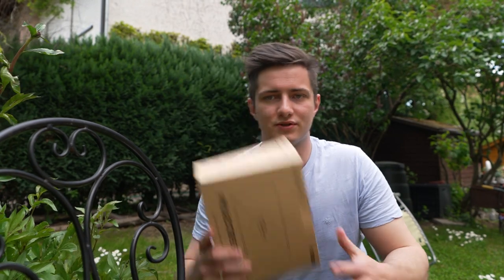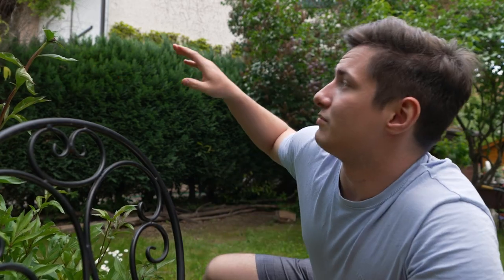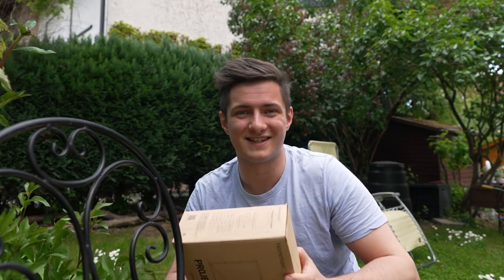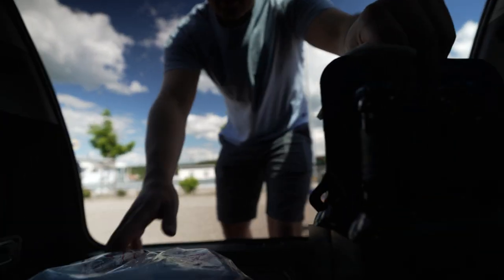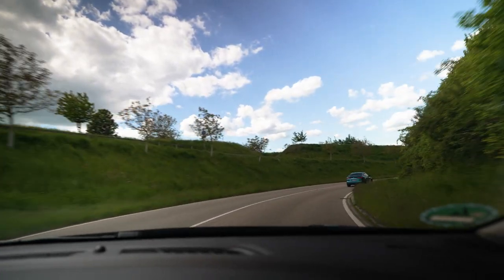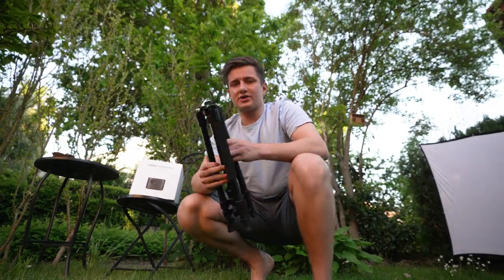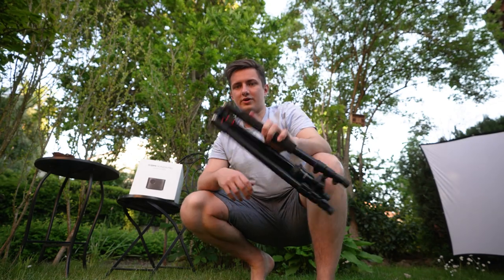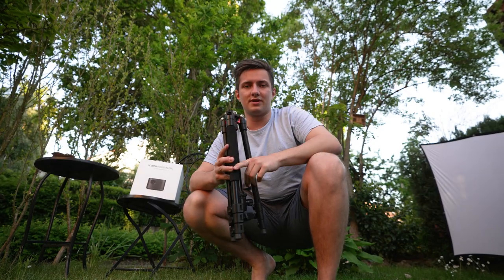My EM Outdoor Projector Setup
In this video, I will show you the process of building my outdoor projector setup for the upcoming European soccer championship. The viewing experience was great and decently bright even during sunset. Setting up the projector was easy and no hassle at all and I can't wait to watch the upcoming games on it. I hope you enjoyed the video. Cheers!

🏆BRING THE STADIUM TO YOU - WIN GREAT PRICES🏆
XGIMI calls you to participate in their creative contest to bring the stadium to. All you gotta do is shooting a creative photo that shows both your love for sports and using projectors and post it with XGIMIChallenge on Instagram. The first three winners get an XGIMI projector, winners 4-6 get cash prices.